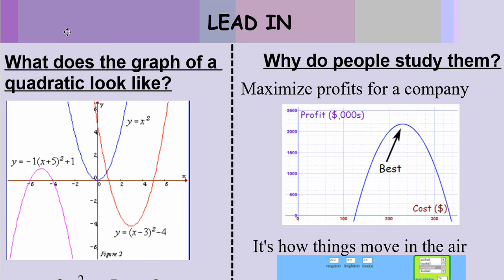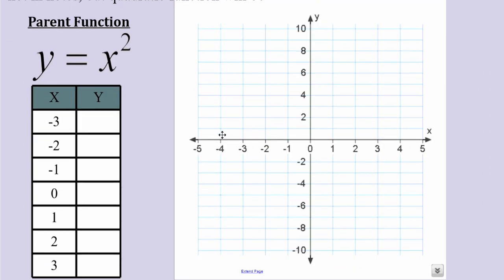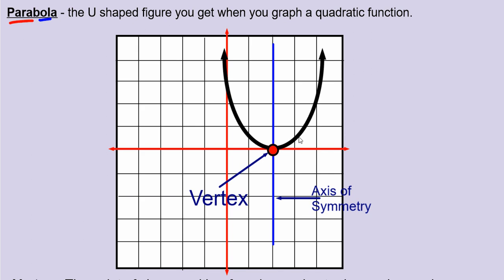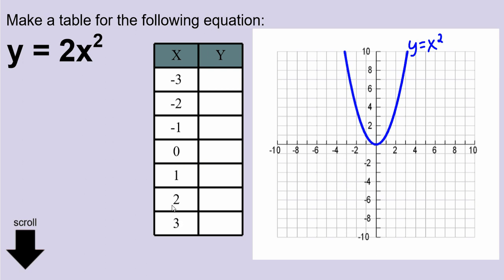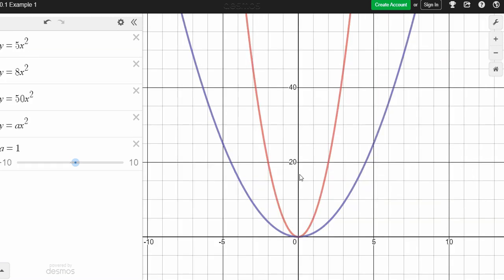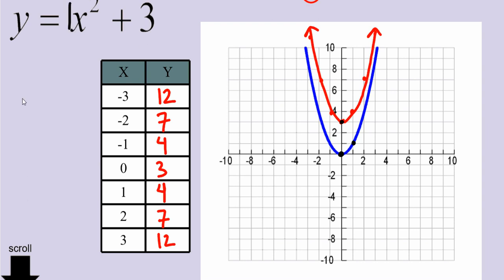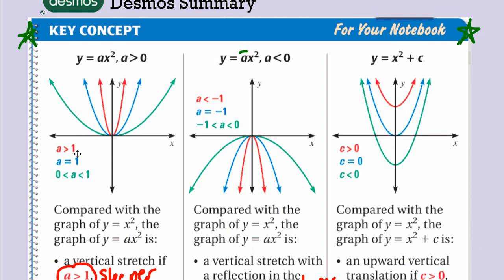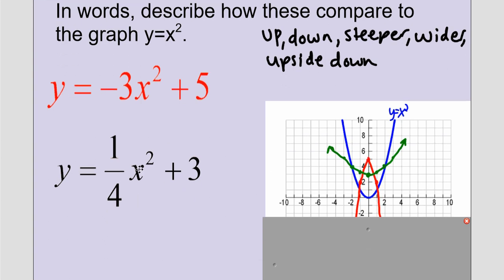Algebra 1 8.1 and 8.2 Graph y=ax^2 + c